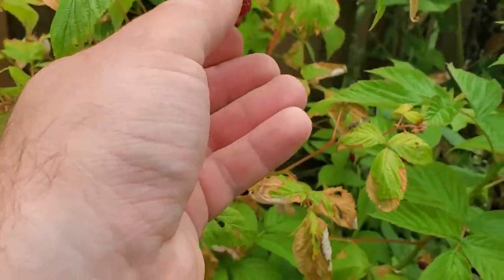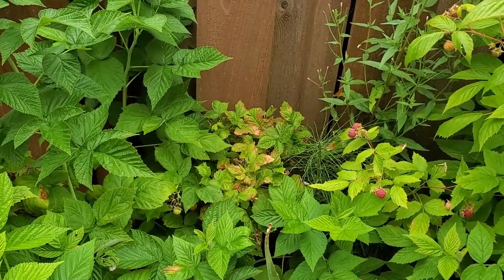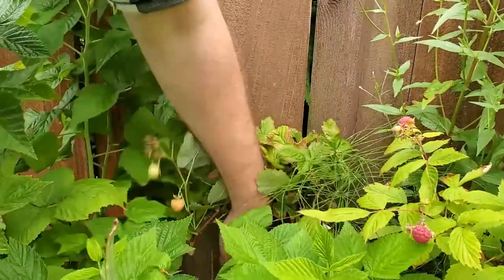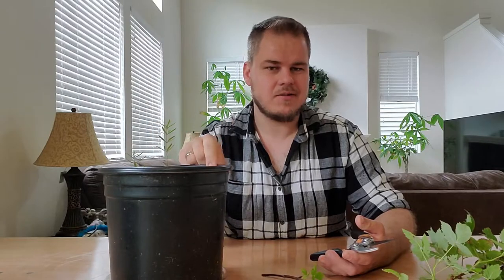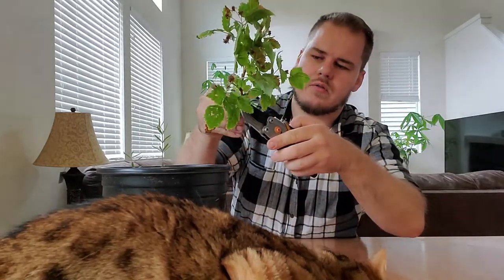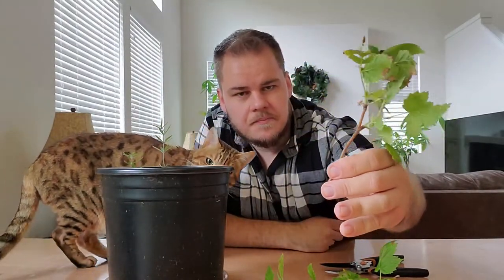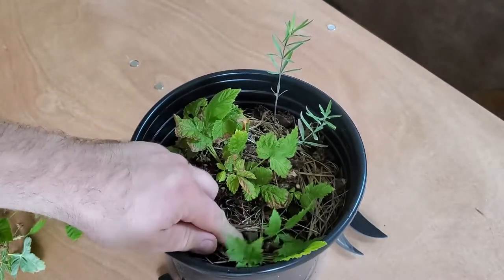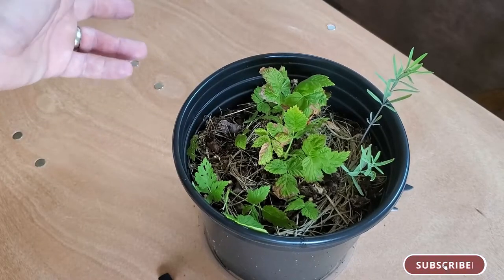Propagating Raspberries From Floricanes | Experiment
In this one I'll be trying to root raspberry floricane cuttings.
I'm really hoping this works as it'll give a better use to mine and anyone's spend raspberry canes!
I'll make an update video once I can determine whether it worked or not.